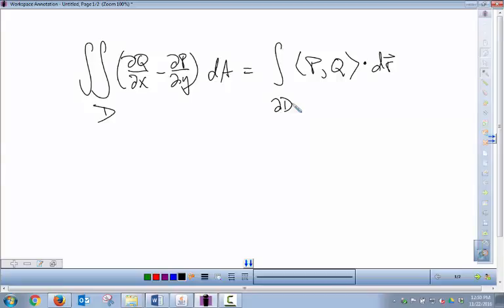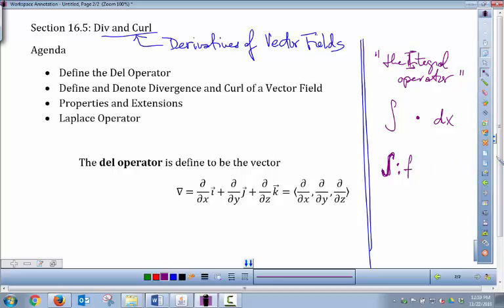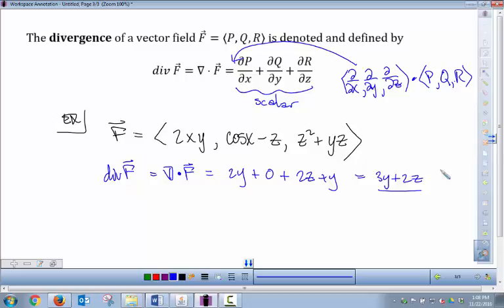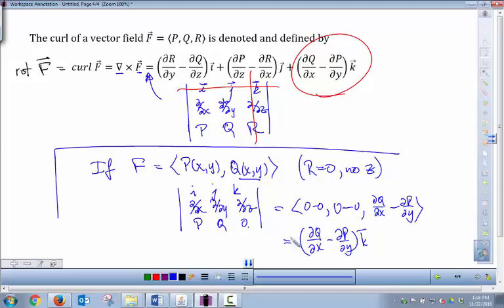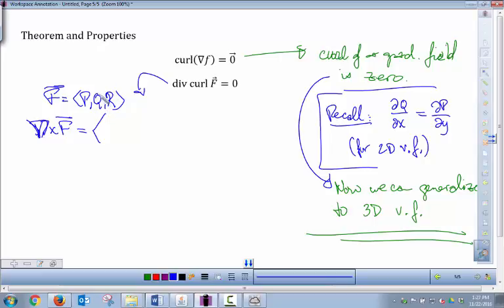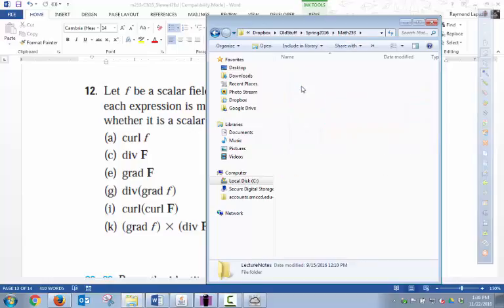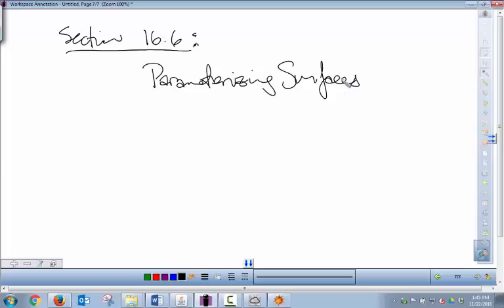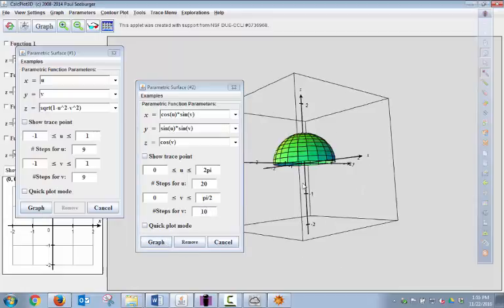Math253 Lecture 11/22/2016